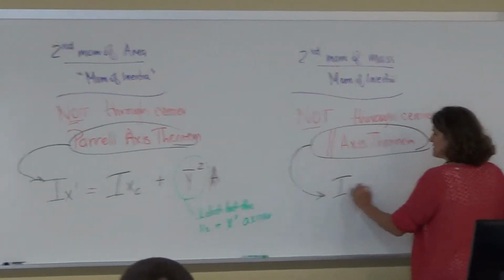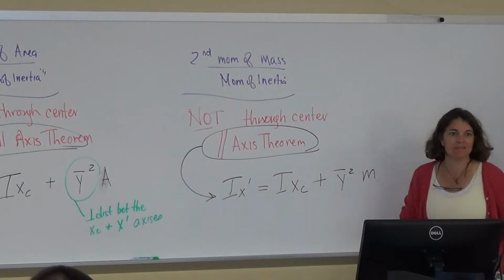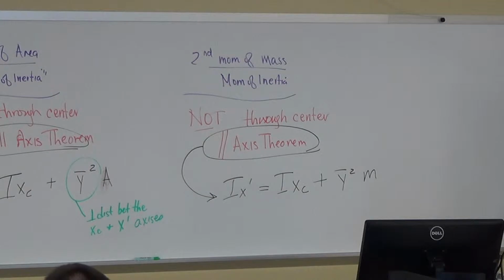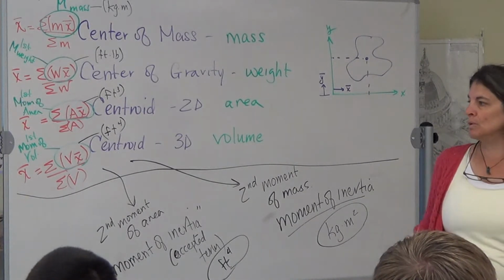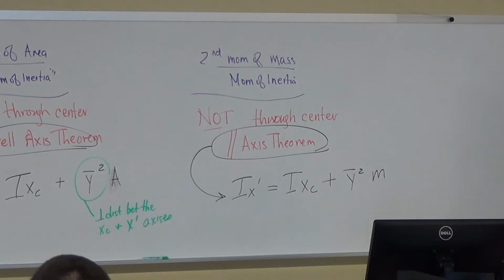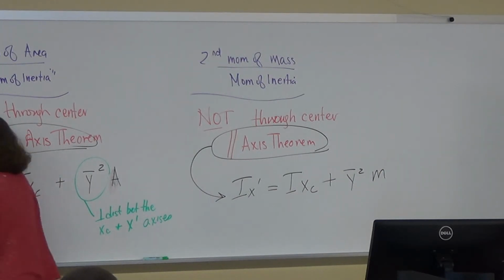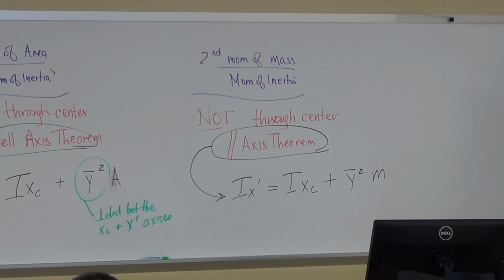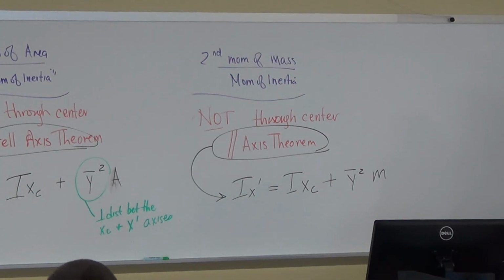Moments of Inertia 4